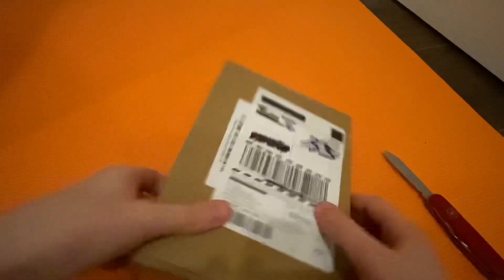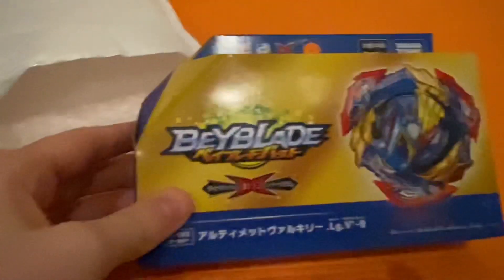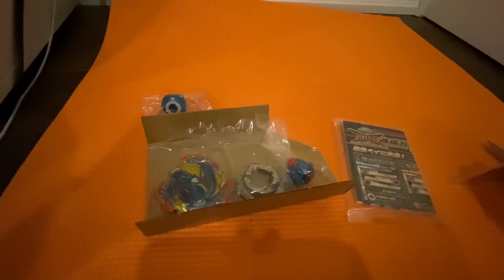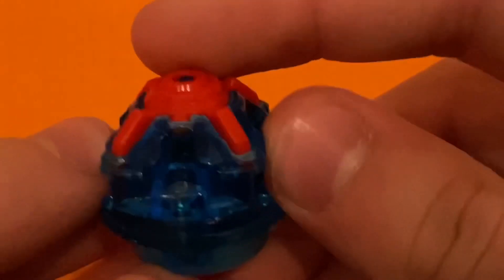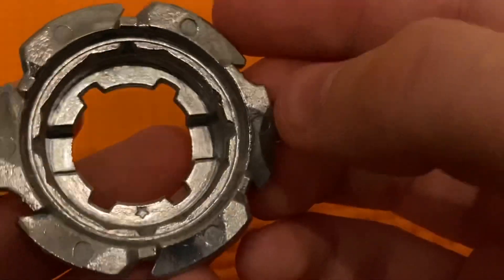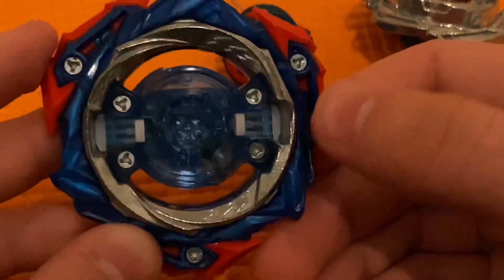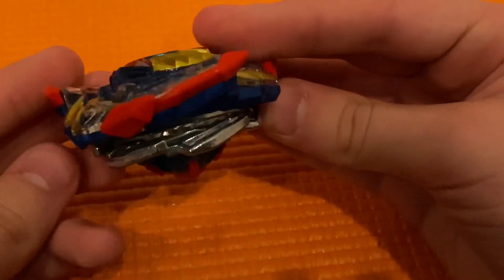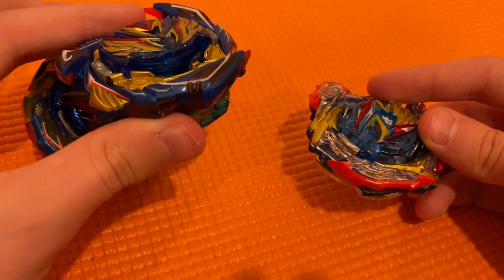The Final Valkyrie? Ultimate Valkyrie Lg V’ Unboxing! Beyblade Burst DB